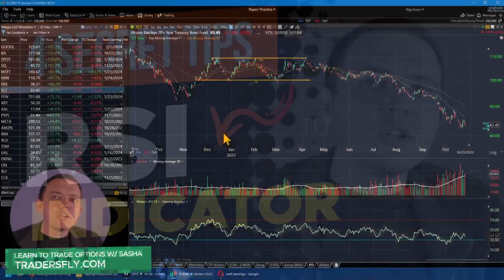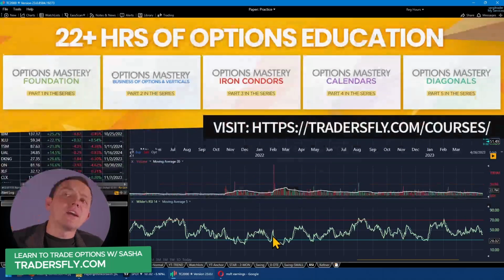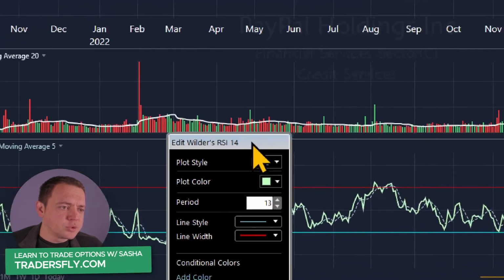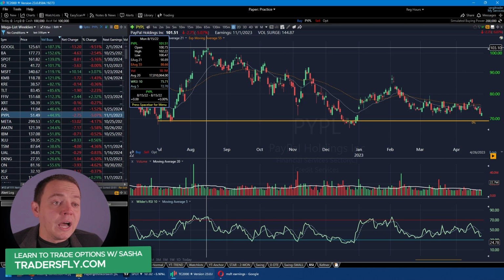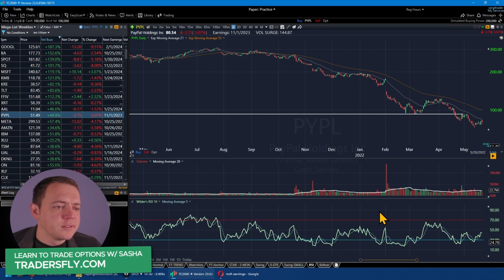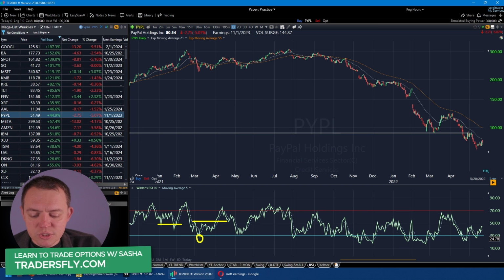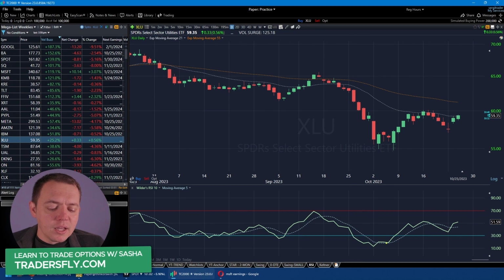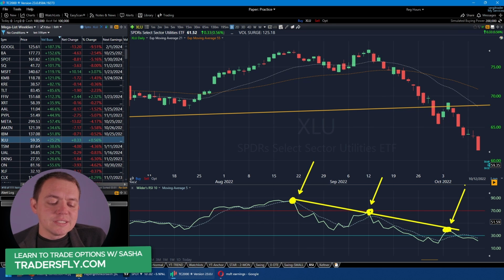4 Secret Tips to Trading with the RSI Indicator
In today's video we're going to talk about the RSI indicator. I'm going to give you 4 secret tips & tricks on how to use the RSI indicator when reading stock charts so that you can use it as one of your trading tools to make the right decisions when it comes to investing in the stock market. Check it out!